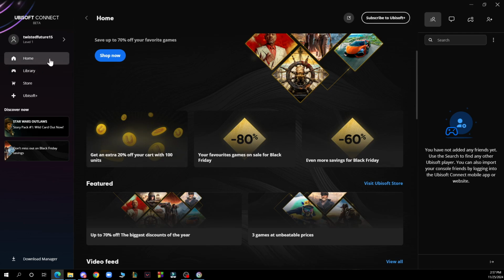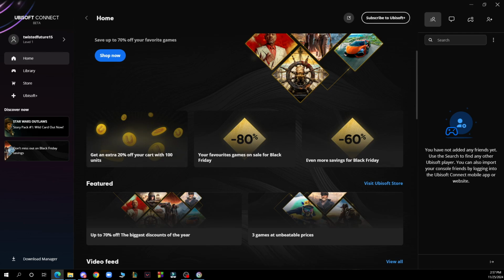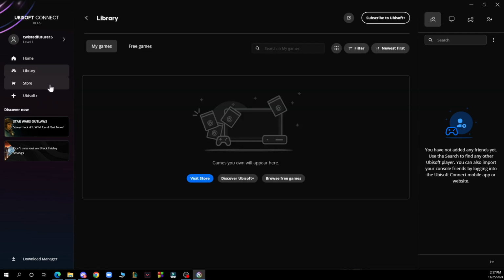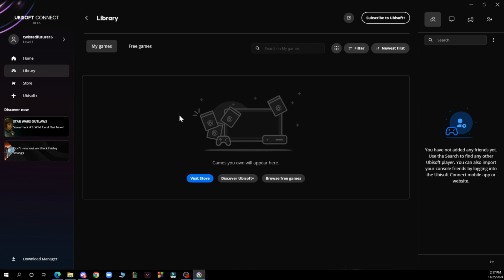How to Find Game Stats on Ubisoft Connect (Quick and Easy)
In this video I will show you How to Find Game Stats on Ubisoft Connect. It would be good if you watch the video until the end so that you don't miss important steps.